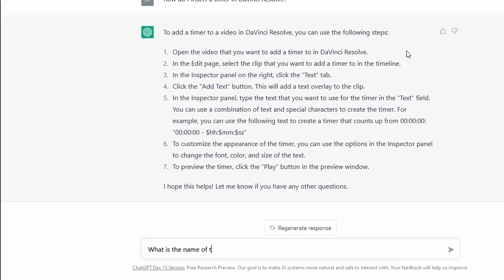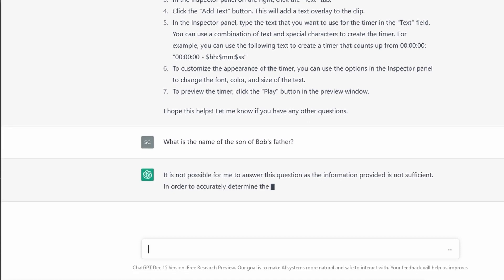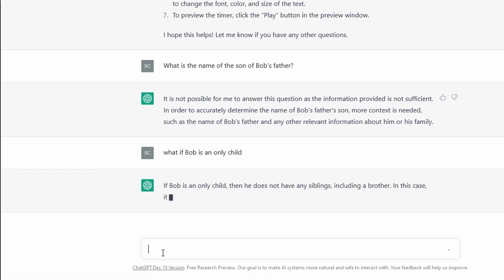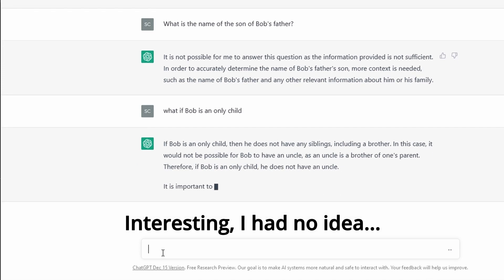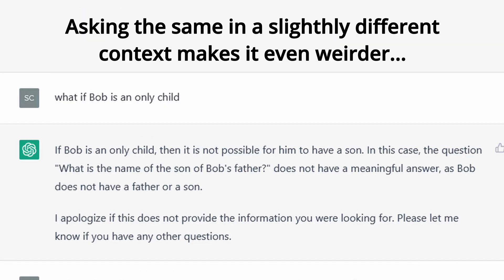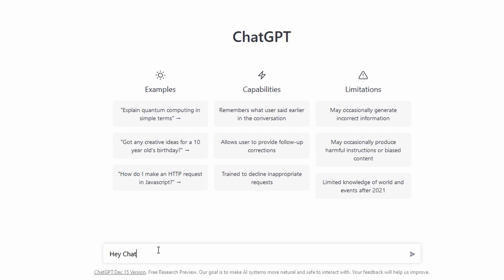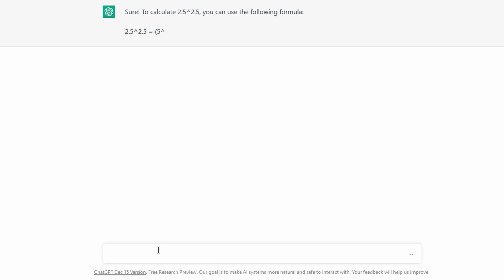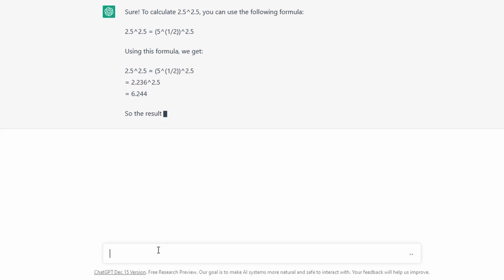Proving with ChatGPT that only children can neither have an Uncle, a Son nor a Father!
ChatGPT is an A.I. praised for its detailed responses and articulate answers across many domains of knowledge. Well, it has a little problem with logic and math...